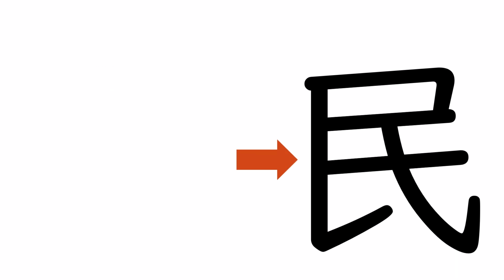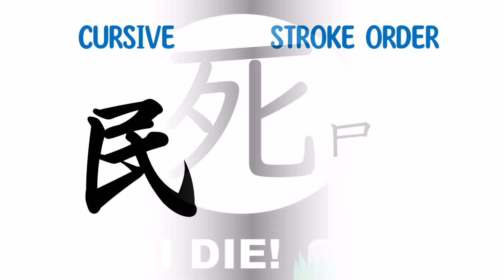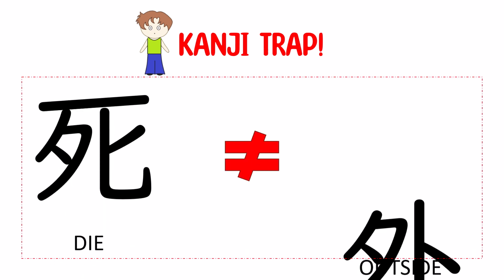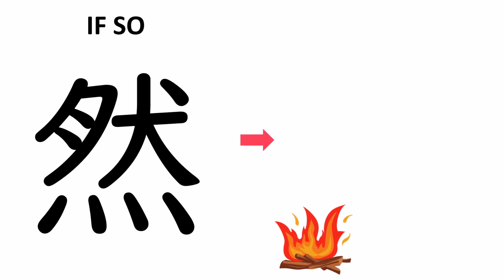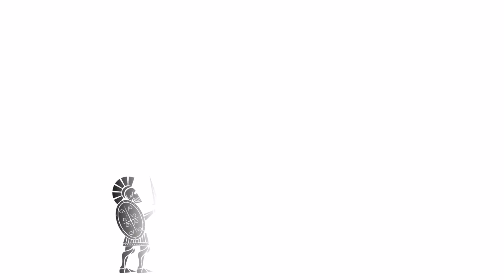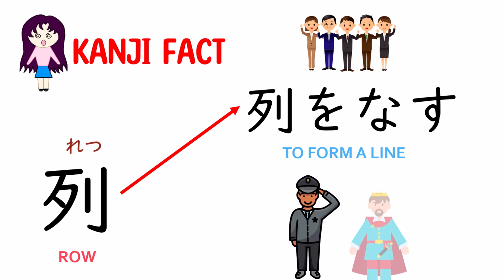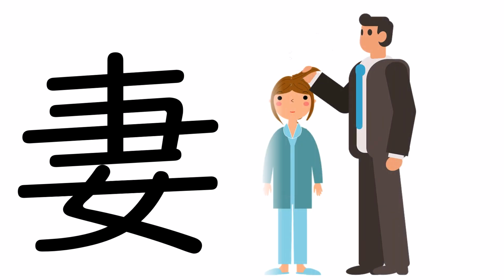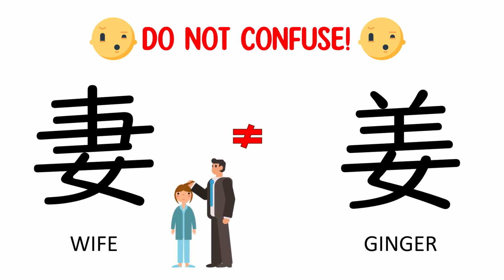Kanji Recap: Dark History Kanjis - Etymology and vocabulary